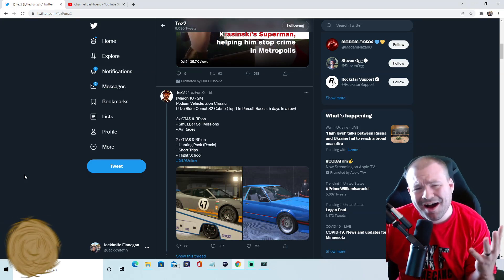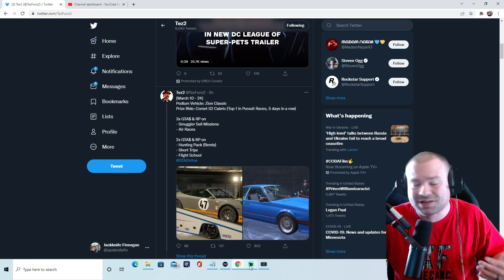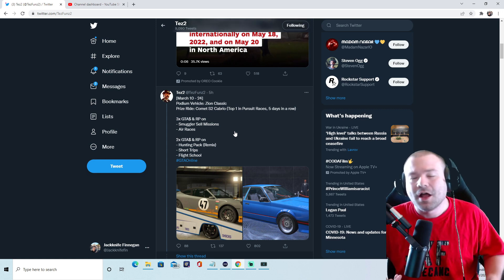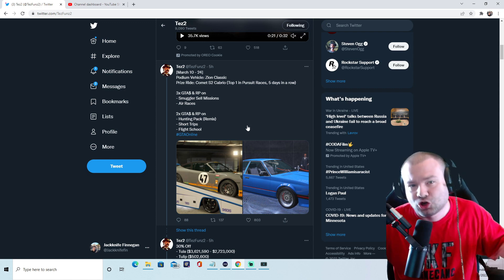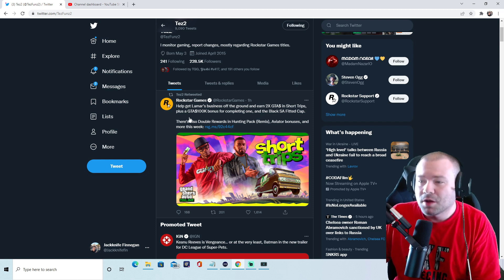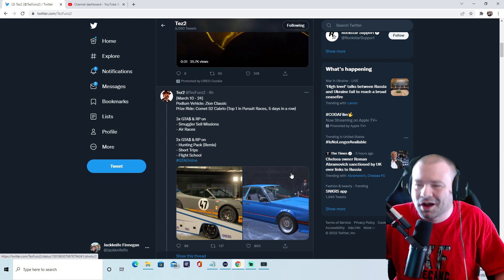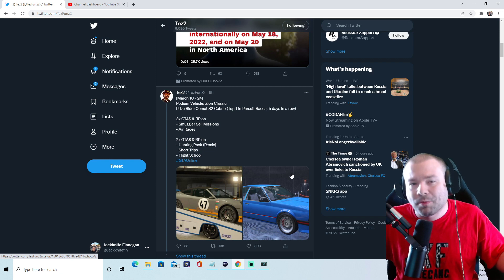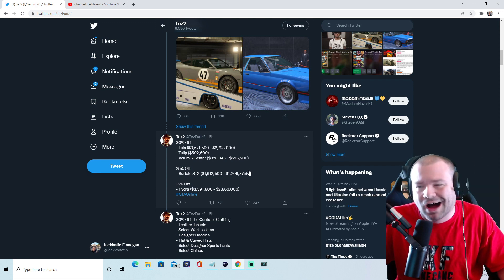Rockstar Games Worst PR And Marketing Company Of 2022 (Rant)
Rockstar Games Worst PR And Marketing Company Of 2022 (Rant). Rockstar Games will be releasing GTA Online and GTA V for next gen consoles in the next five days on March 15th 2022. They haven't talked to the Rockstar games or GTA community, they have put little to any information about the new gen versions of GTA 5 out there. The marketing for GTA Online and GTA 5 for new gen has been very uneventful and pathetic to say the least. There literally is no buzz and the buzz they do have are skeptics hoping for the best. This leads me to believe Rockstar Games is the Worst PR and Marketing Company of 2022.

Jackknife Finnegan